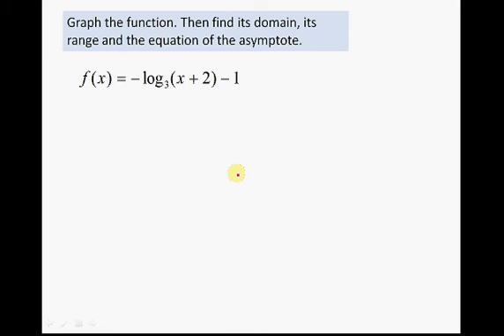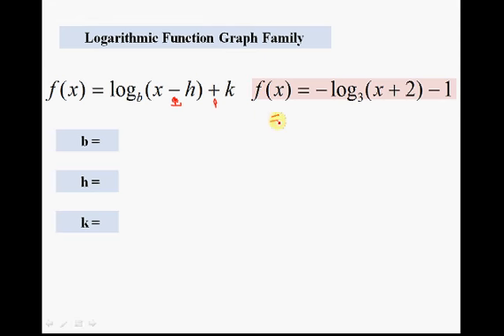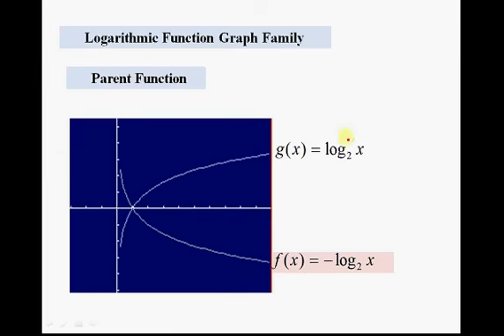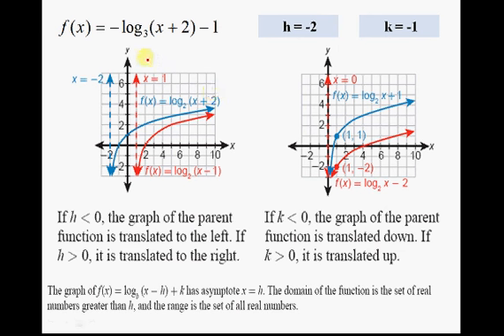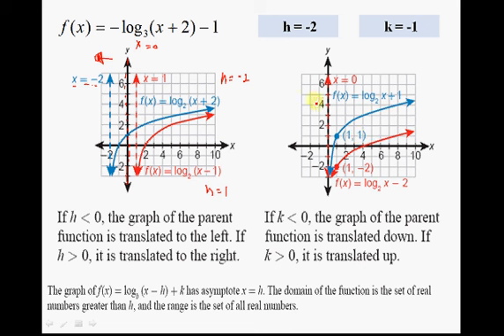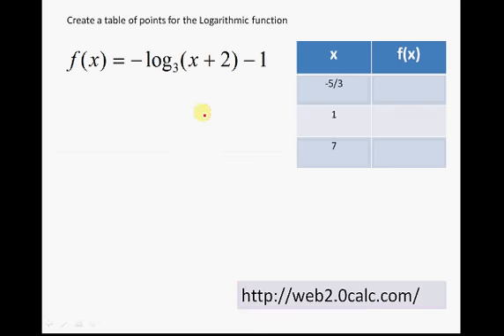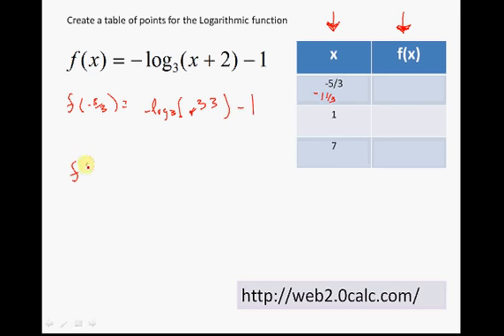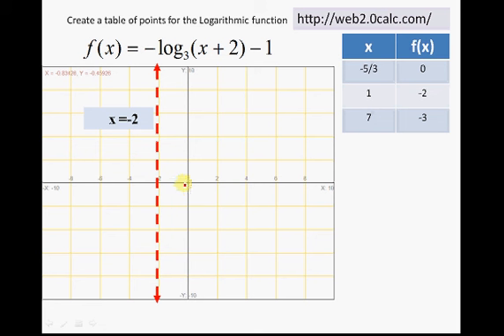Graphing Logarithmic Functions.avi